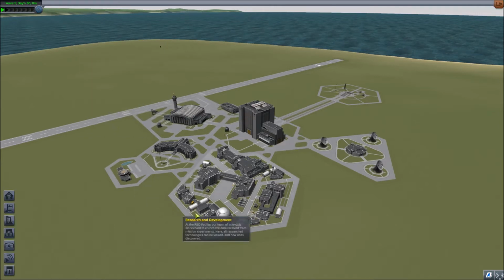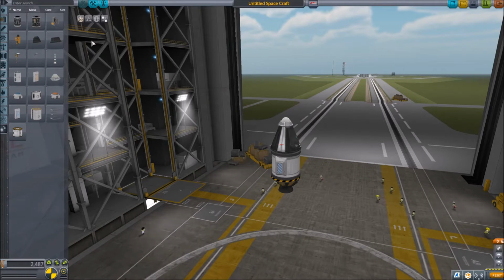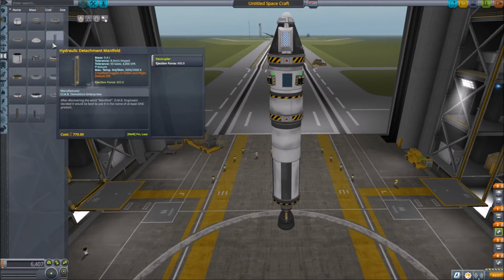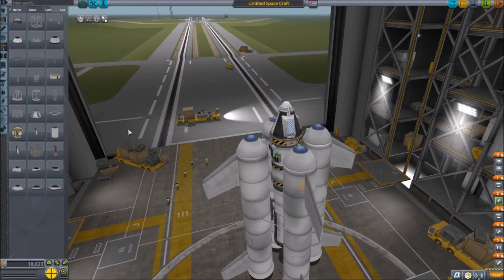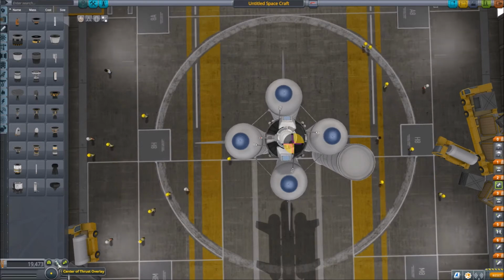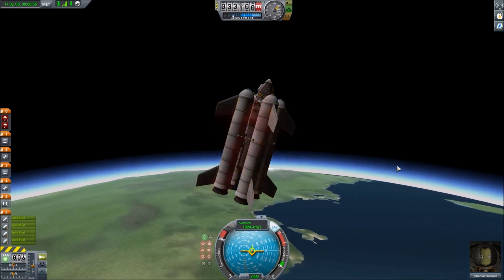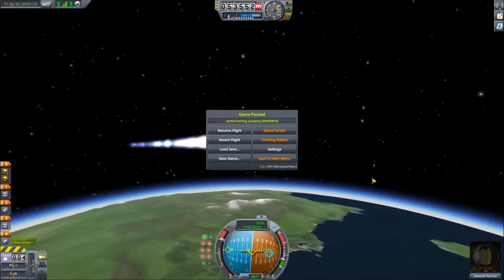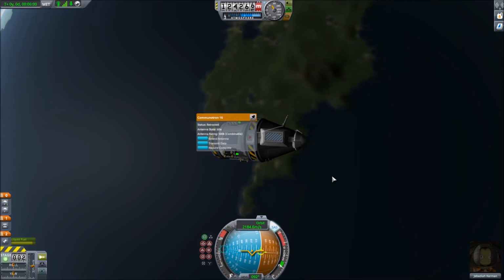Kerbal Training Academy (KTA) Part 1: Rocket basics and Orbit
Hello my friends Blackendrose here with the first of hopefully many training videos for the epic space sim Kerbal Space Program.

Today i raise some basic points and concepts aswell as showing how to build a very basic orbital rocket using the more basic and simple parts.

concepts will be mentioned here but explored in greater detail in future episodes.

feel free to let me know any ideas or concepts you want explained.

Be yourself be awesome